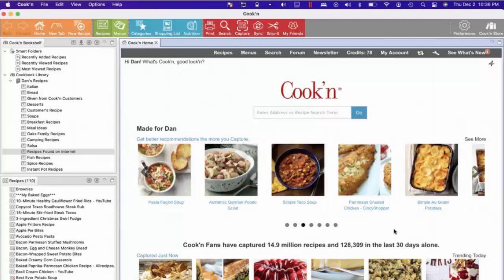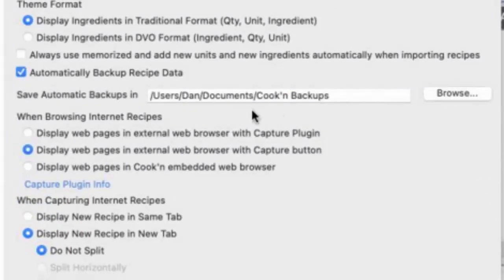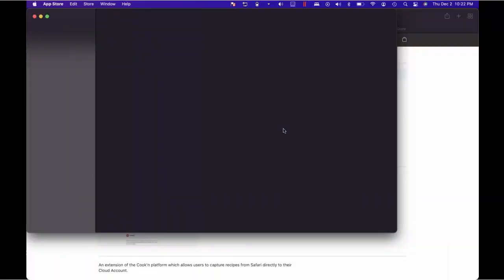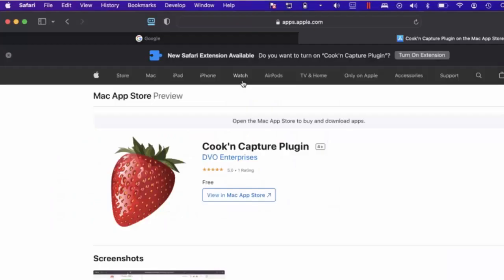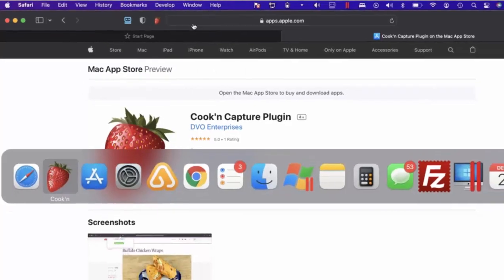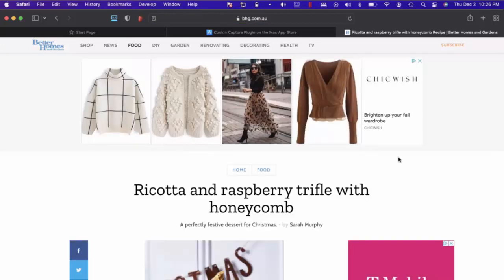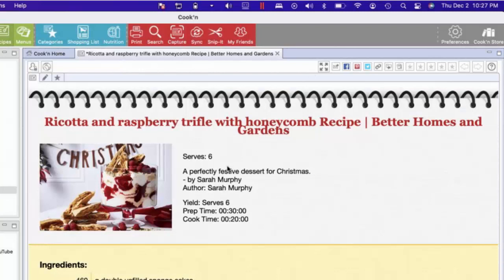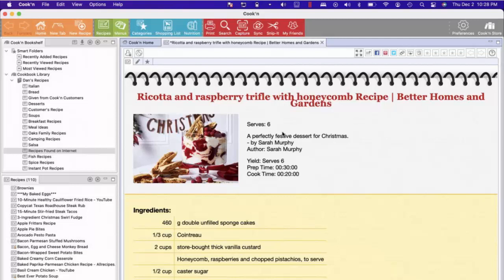New Capture Plugin for Safari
Now you can Capture internet recipes with ease with the new Cook'n Capture Plugin for Safari!